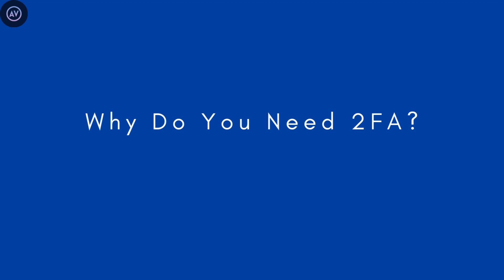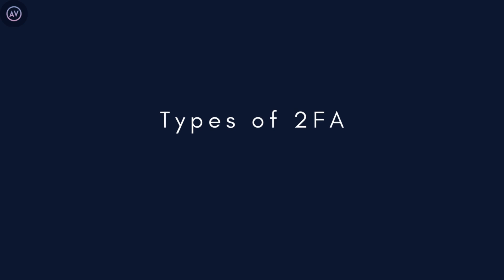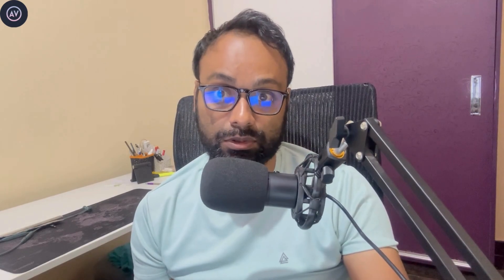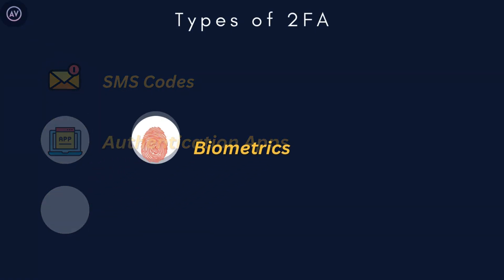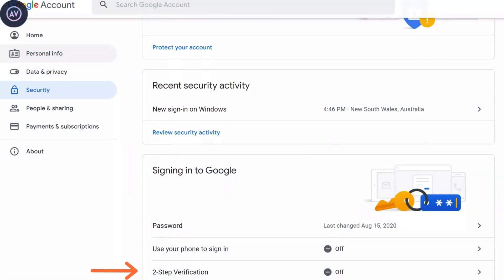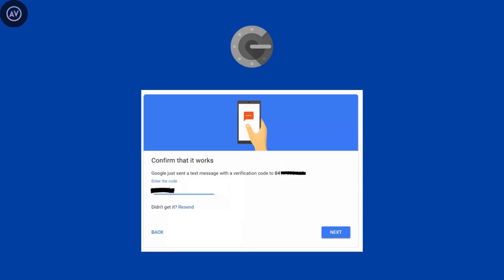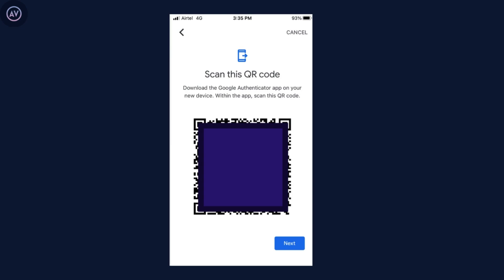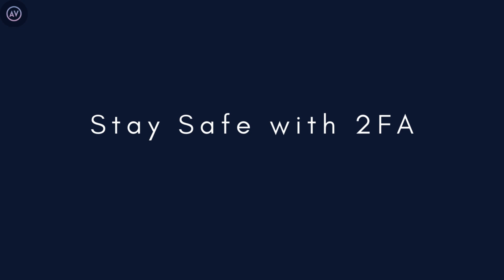WHAT is 2FA & How to set it up? | Google Authenticator & Authy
Welcome to AV Cyber Active channel where we discuss cyber Security related topics. In this video I discuss WHAT is 2FA and how to set it up in google account .  It can even cause loss to business or money if not used using propper techniques.